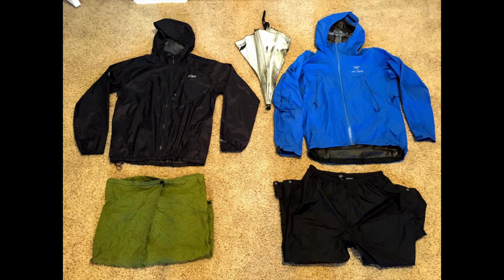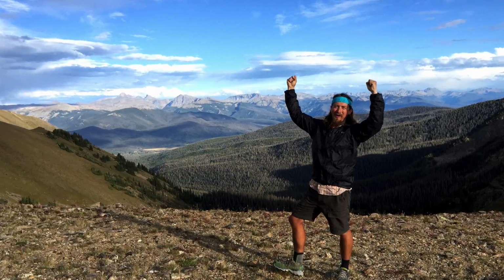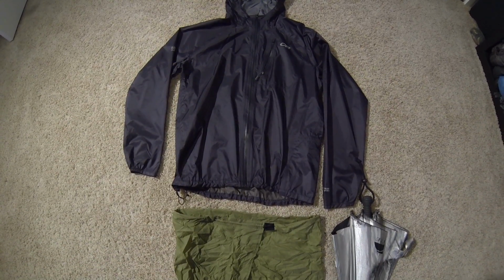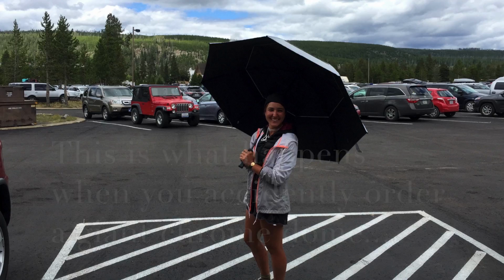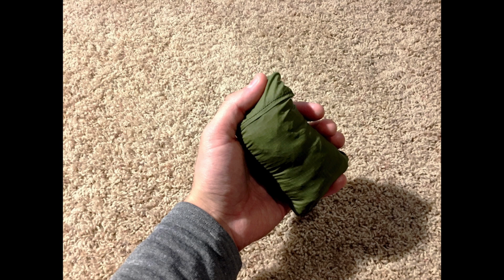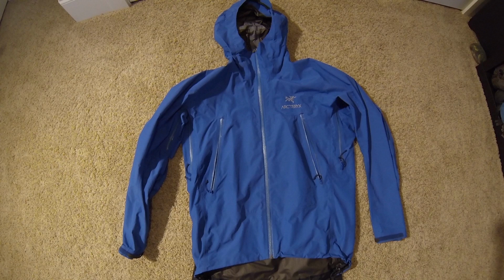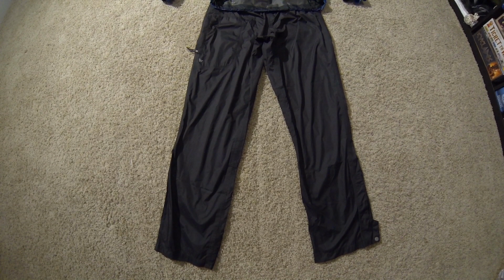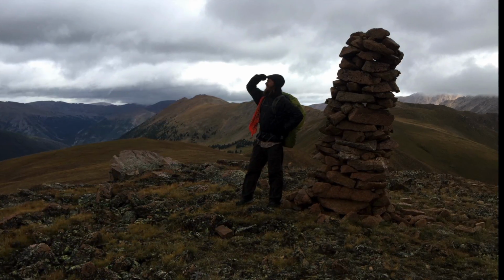How To Layer Your Backpacking Rain Gear (Like A Thru Hiker)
In my last "Like A Thru Hiker" video, I showed you how to layer your clothing on trail. Today, I'll be showing you how to layer your rain gear on trail.